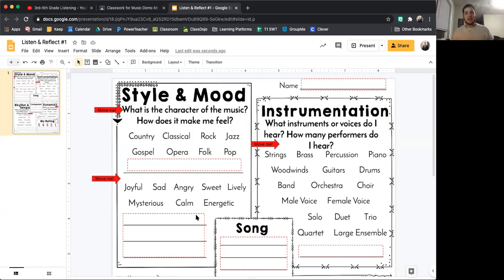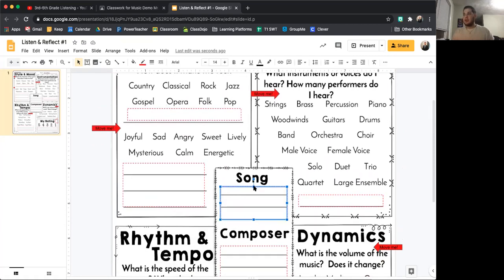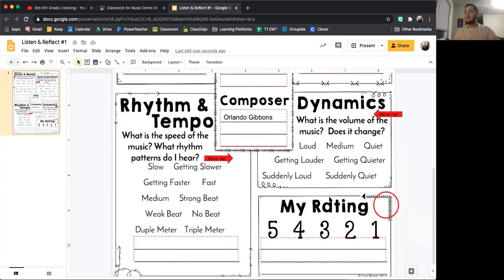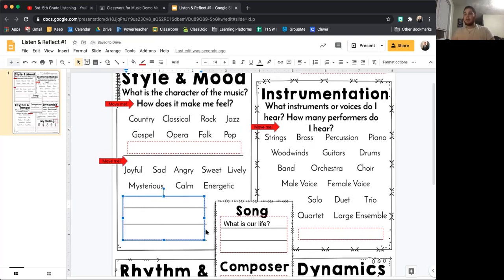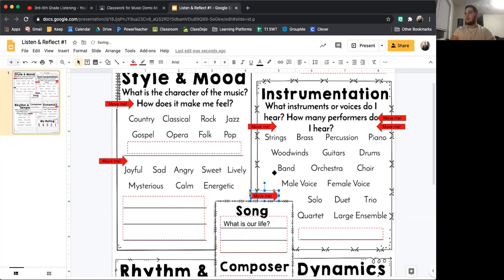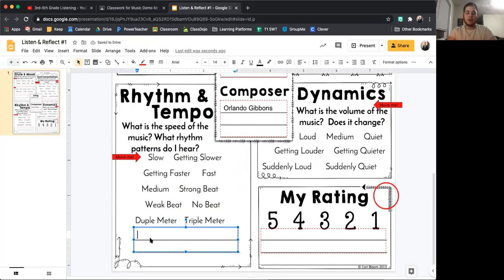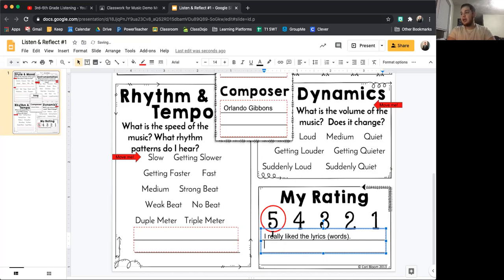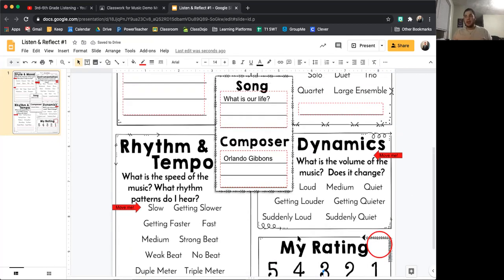Listen & Reflect Worksheet Tutorial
Watch this video to understand how to use Google Slides to complete the Listen & Reflect Worksheet.

2. Open the Google Slides presentation below. It has your name on it.
3. Keep the slideshow open while you listen to the song you chose. Listen a few times so you can really audiate it!
4. After you listen, use Google Slides to add your answers to the worksheet.